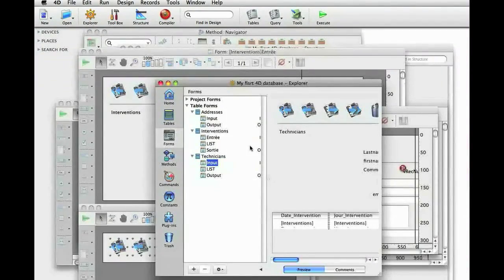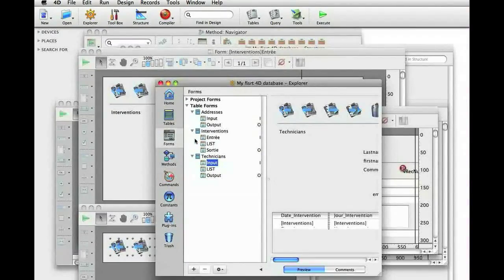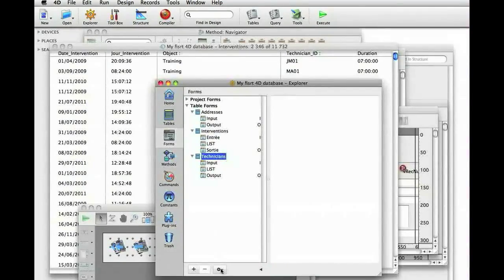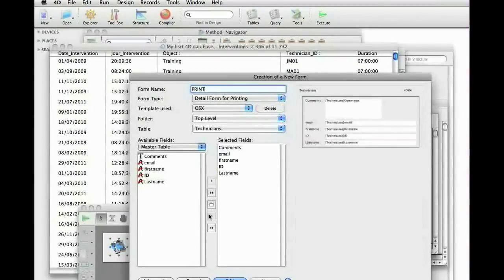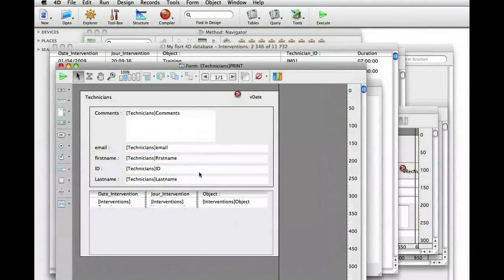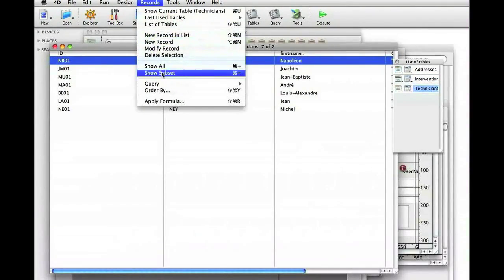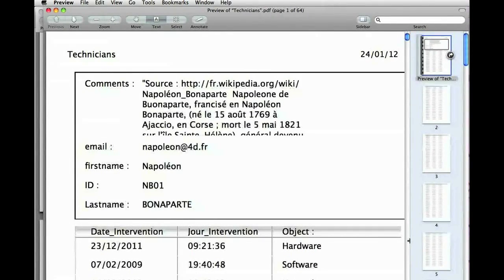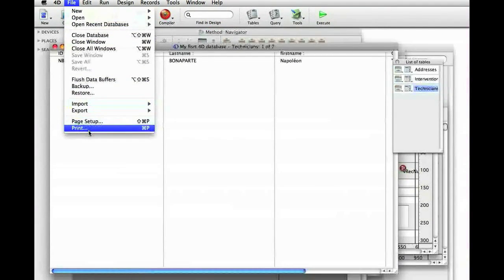4D Self-training: Printing Forms